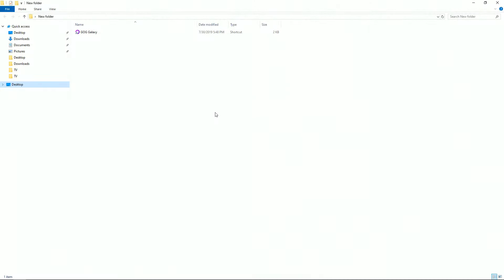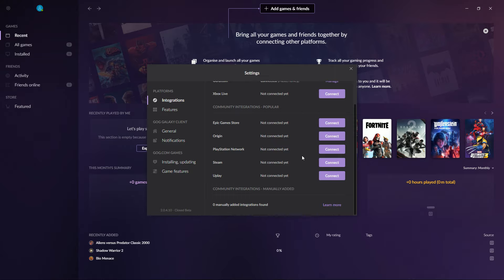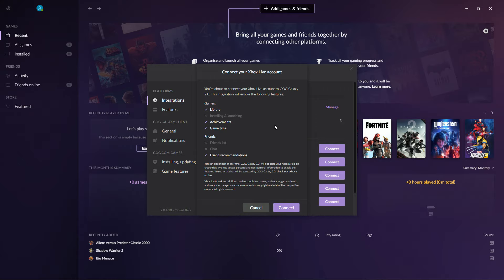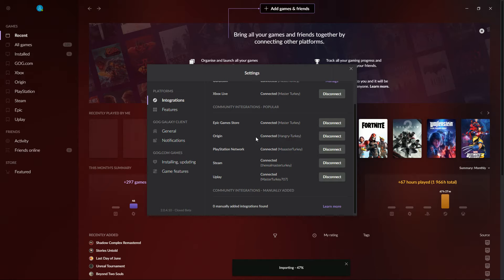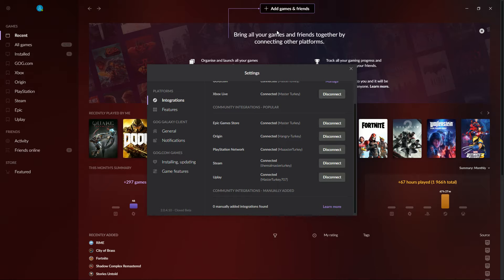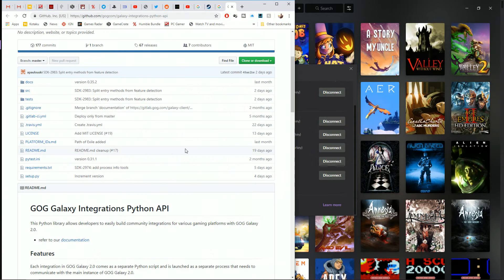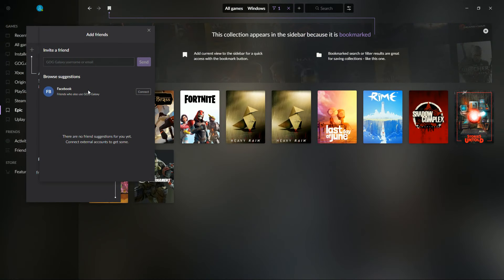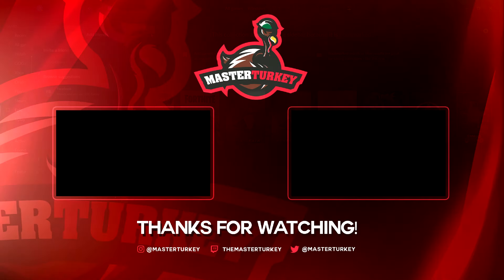Let's Take A Look At GOG Galaxy 2.0 Beta (One Launcher To Rule Them All!)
Let's take a look at the new launcher for GOG. Galaxy 2.0 is in closed beta right now and is looking really good. I love the look and feel and everything is very easy to use and update. However, it lacks the ability to see your friends list from various accounts, chat, or even import friends from other accounts. It does however look extremely promising and I hope more people on PC use this and it gains tremendous popularity!

Feel free to add me on the following platforms :

GOG = MasterTurkey
XBL = Master Turkey
Epic Games Store = Master Turkey
Origin = Hangry-Turkey
PSN = MaaasterTurkey
Steam = therealmasterturkey
Uplay = MasterTurkey707

Intel(R) Core(TM) i7-8700K CPU @ 4.60GHz | 12 Threads | MSI Seahawk EK X GTX 1080 @ 2.1 GHZ  | 31.96 GiB RAM | AVX+ | TSX